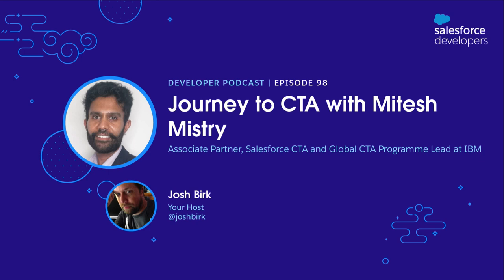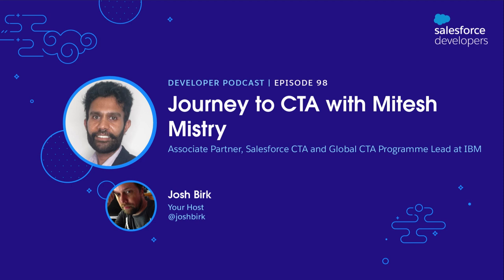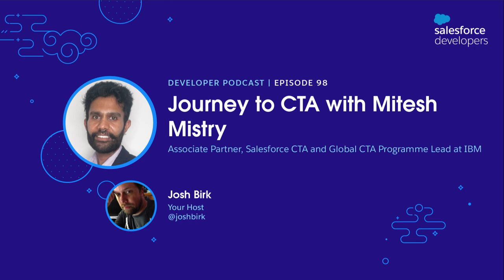Journey to CTA with Mitesh Mistry | Episode 98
Mitesh Mistry is an Associate Partner over at IBM. In this role, he works with design architecture and helps customers understand how best to use the Salesforce platform to deliver their core use cases.

Today I am talking with Mitesh about his long journey to becoming a Certified Technical Architect. In our conversation, he shares some great tips and tricks that he learned along the way. Tune in to learn from this developer turned architect who has been with Salesforce for years.

Show Highlights:

Why Mitesh transitioned from pure development to broader technical architecture.
The career value of working on user-centric projects.
What pushed Mitesh to become a Certified Technical Architect.
Why the journey to CTA is so long.
The nine domains of Salesforce.
What the CTA exam day looks like.
Why the exam isn’t knowledge-based.
Mitesh’s best tips for studying and preparing for the exam.
The importance of practical experience in the journey to CTA.
Resources to help you on this journey.
Why study groups are so important.